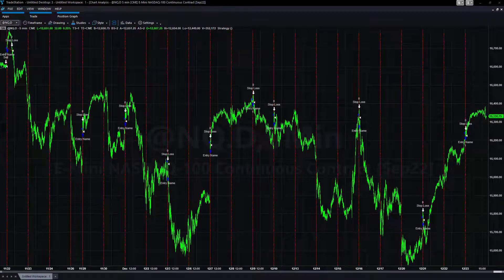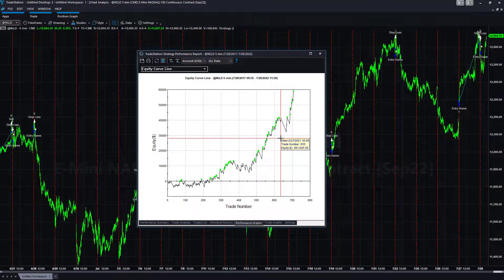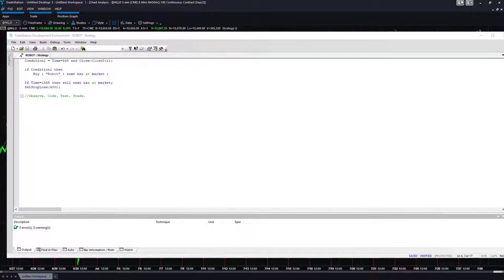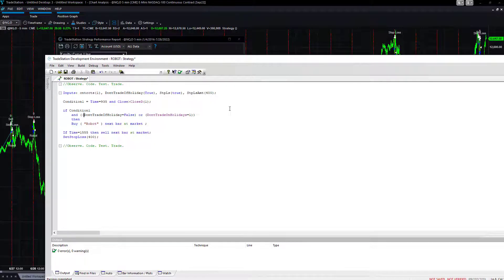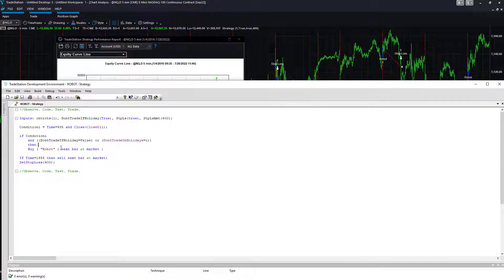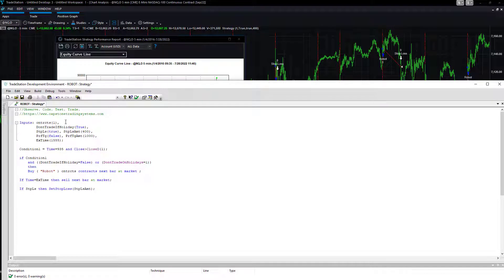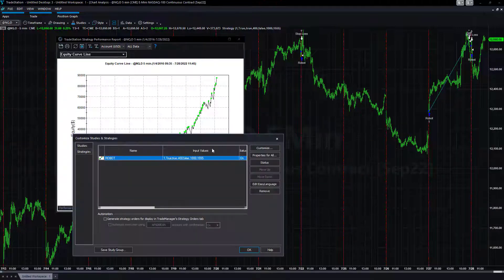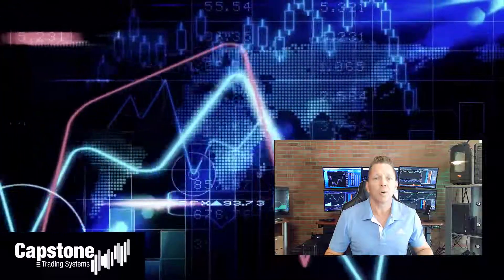Easylanguage Training for Fully Automated Nasdaq Futures Trading System - Out of Sample Results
In this video, we go over a very simple strategy released on December 23, 2021 on our youtube channel. We make sure the strategy matches the results from December and then we take a look at the out of sample results.

This strategy trades the Nasdaq futures.

We make two changes to the strategy function and also show several steps on how to improve the code to add inputs.